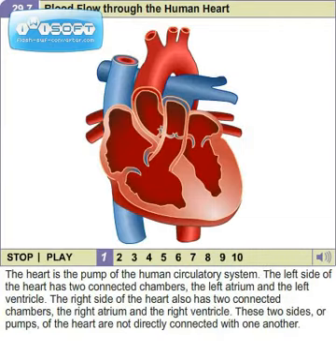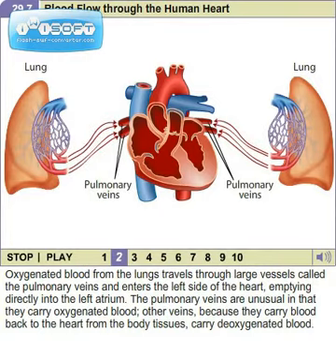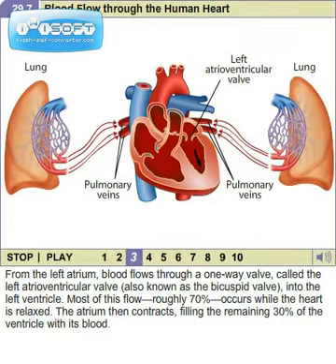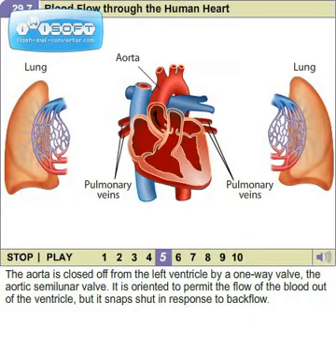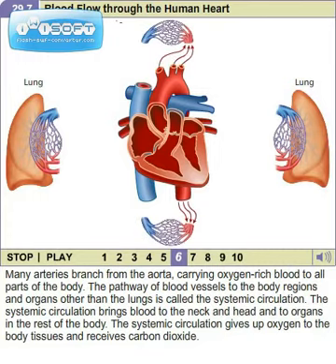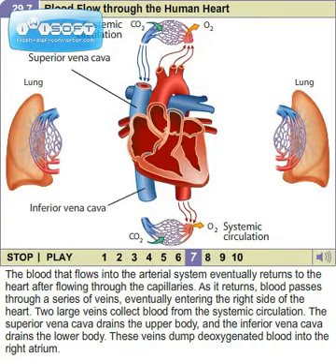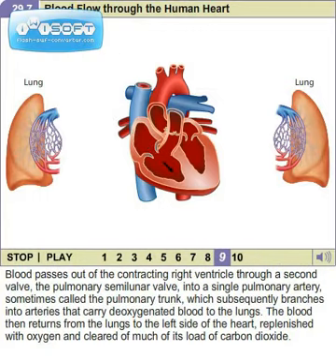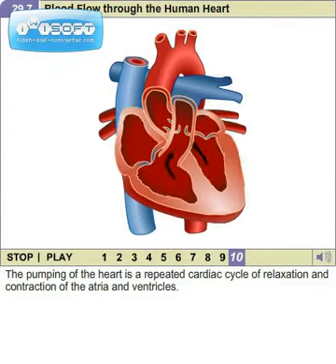human​​ heart animation